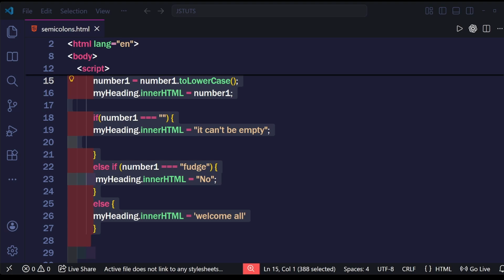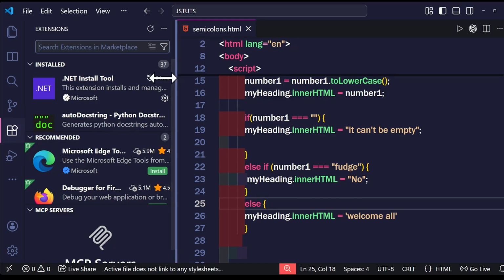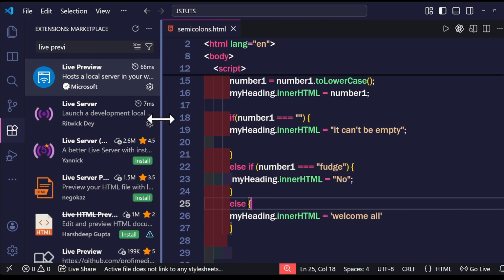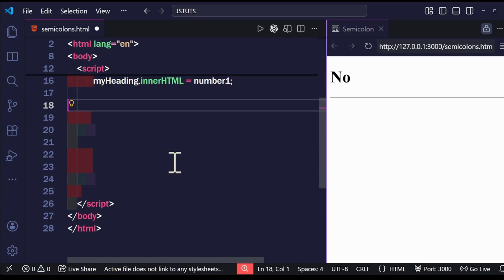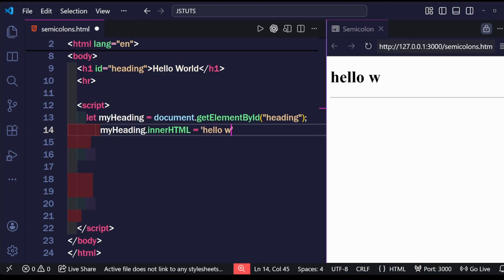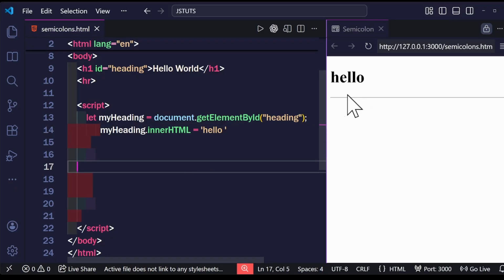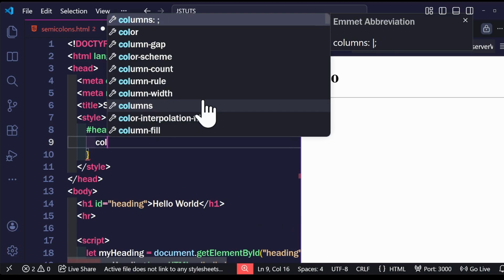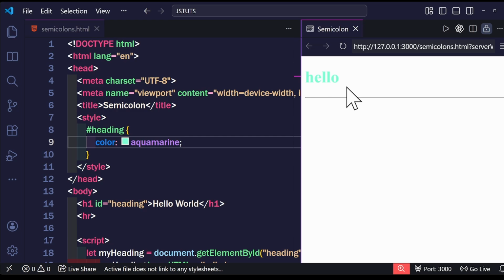This VS Code Feature Replaces Alt‑Tab Completely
You know, when you build a website, you always need to save the project, and minimize the code editor, and open the browser and refresh it to see the updates, but on VS Code, There is this extension called Live Preview, if you install it, it will let you add a browser next to your code and will show you live updates as you code.

Remember, you have to open the HTML File and then you can see it, if you open the JS or the CSS File, you will not the see option to live preview.